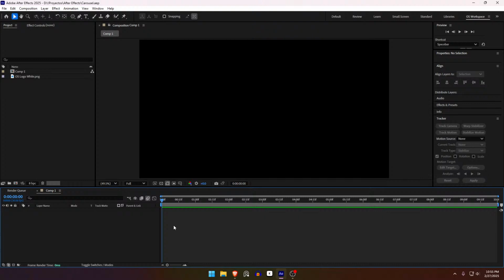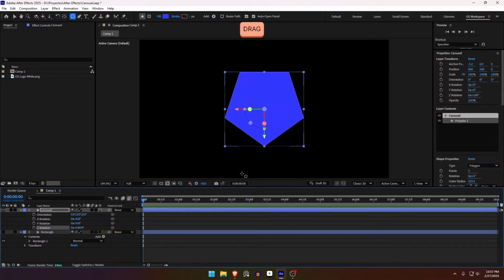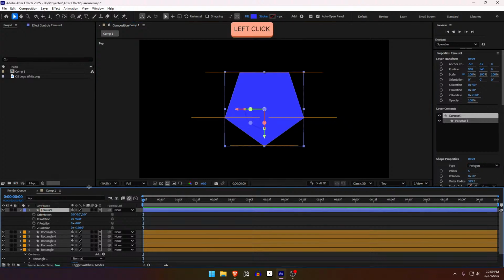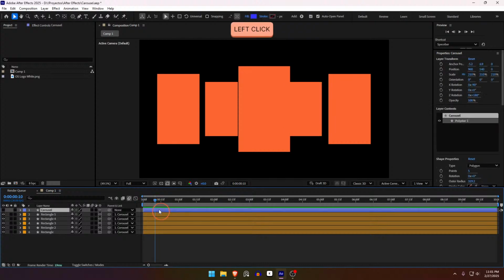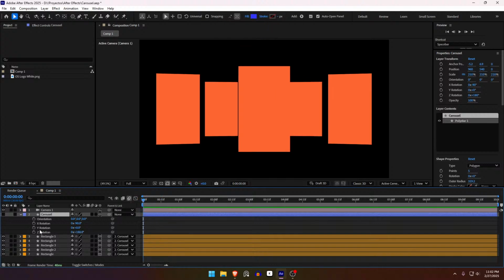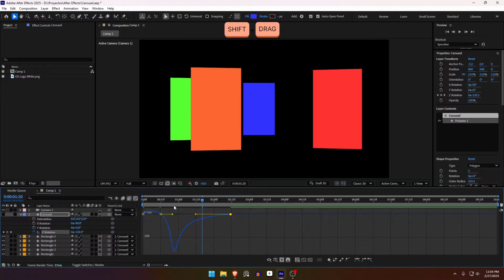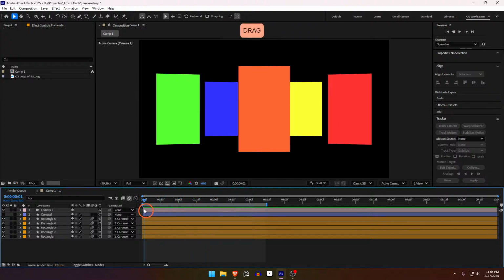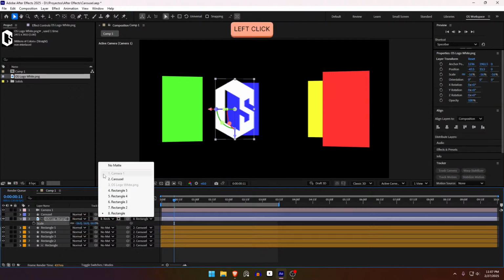Carousel | 58/365 After Effects Tutorial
How to make a carousel in After Effects